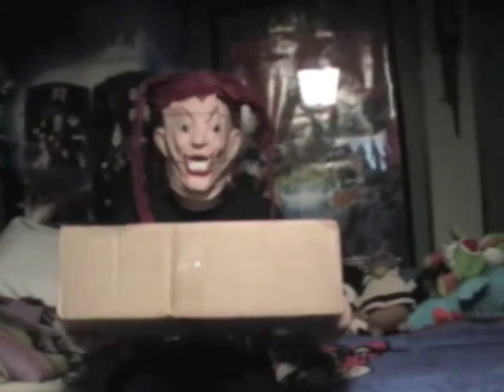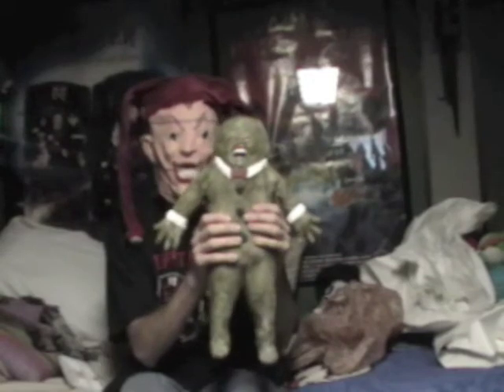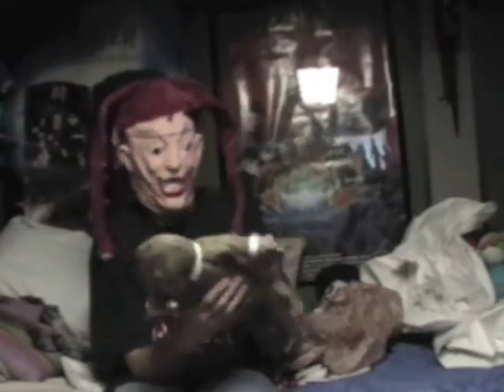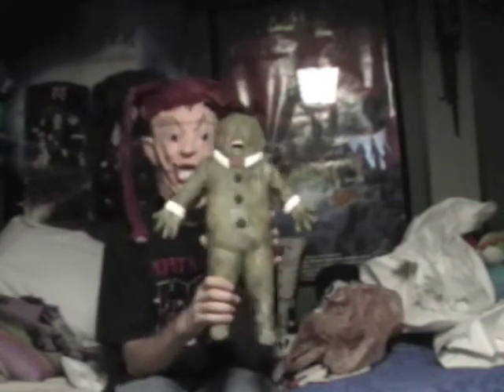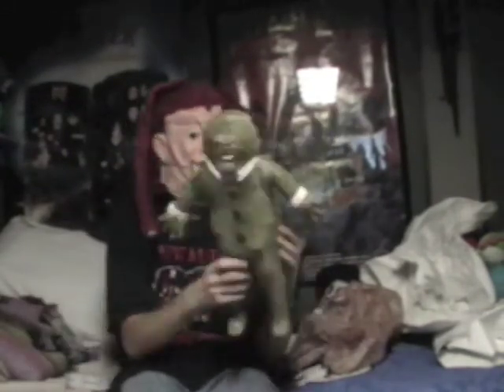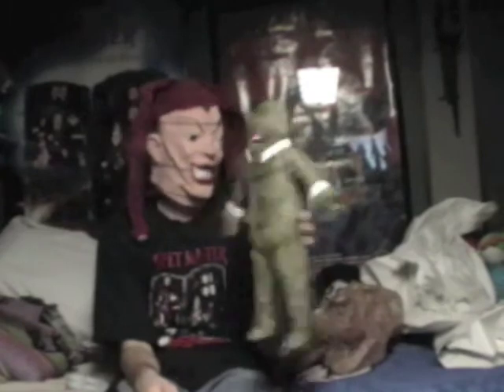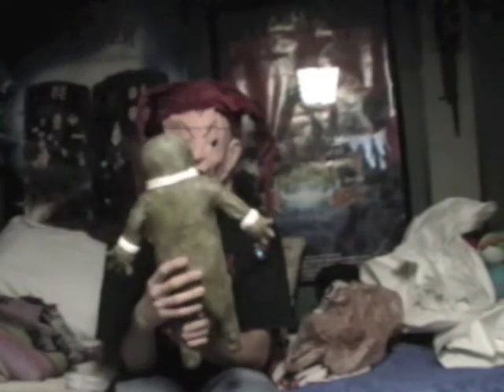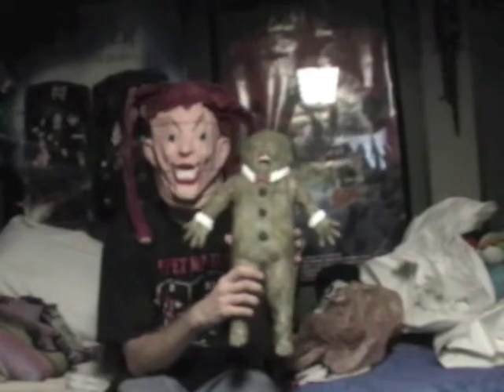JesterMikey's GingerdeadMan On Screen Used Stunt Puppet from Evil Bong 666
This video shows JesterMikey getting his Gongerdead Man On Screen Used Stunt Puppet that was used in Evil Bong 666. It was one of JesterMikey's Indiegogo purchases.